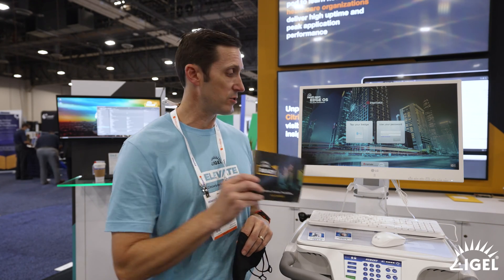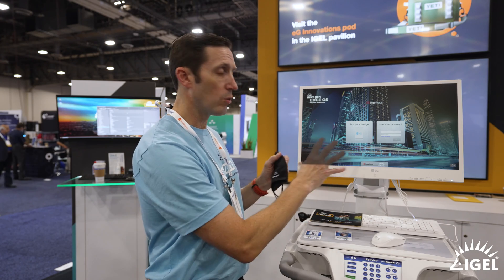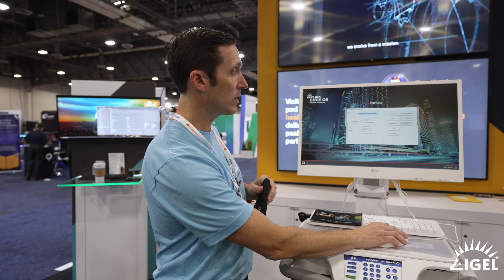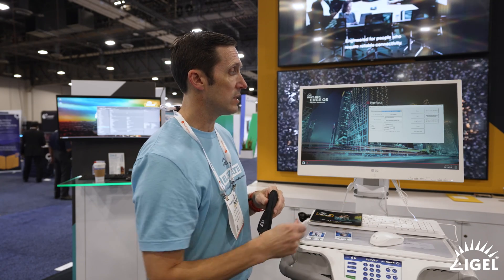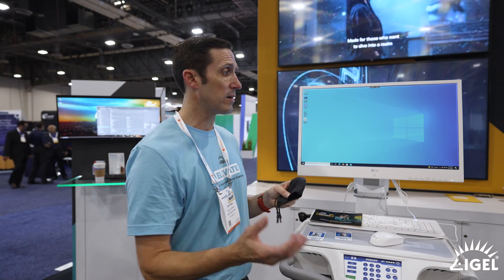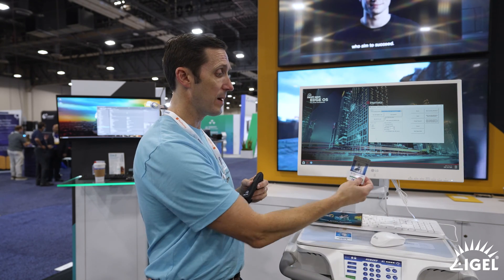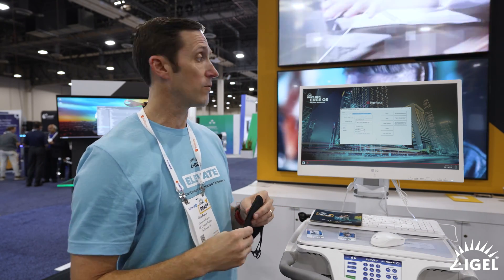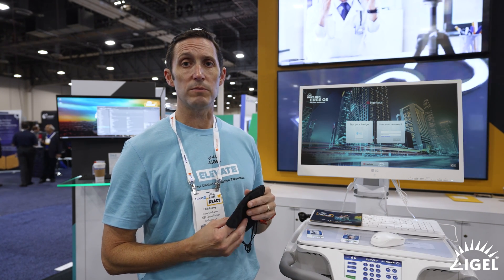How to provide secure endpoint, single sign on access in Healthcare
IGEL, Imprivata and LG demo for Healthcare. Filmed at HIMSS